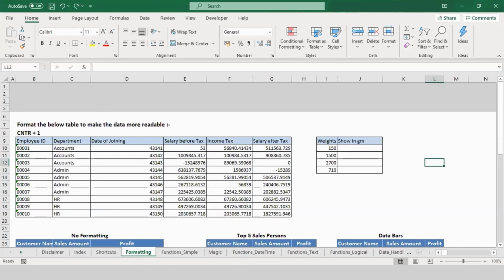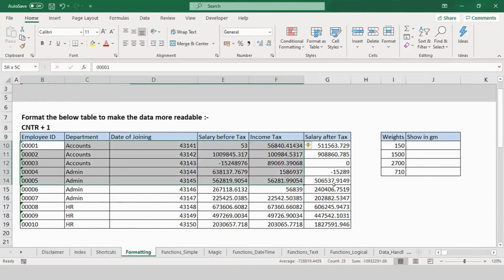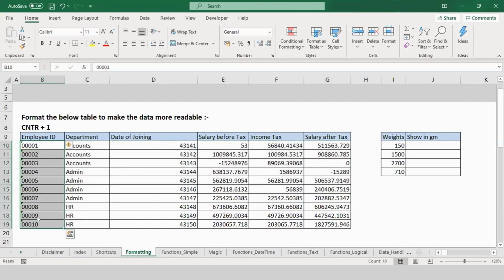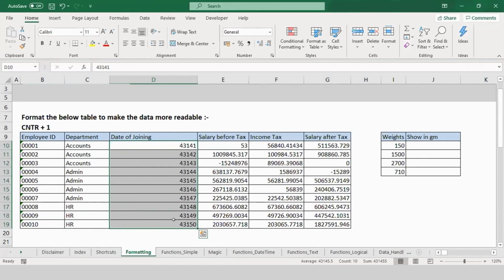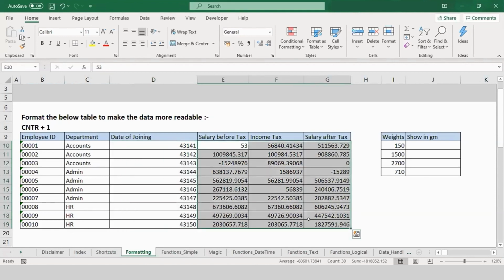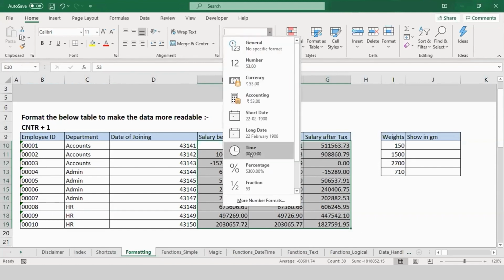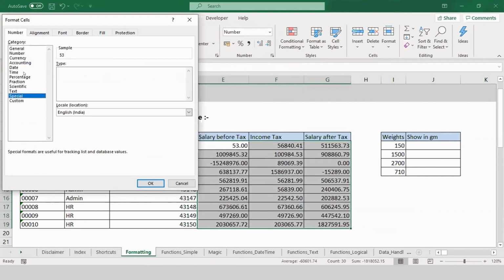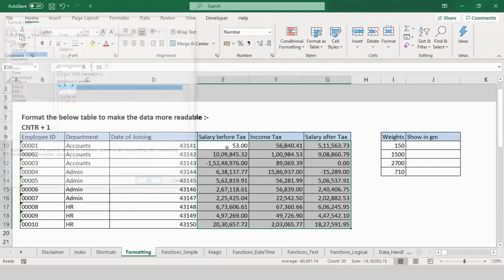How to do Conditional Formatting in Excel?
Let's start learning basics of formatting in excel.

Brainalyst is Focused to provide best courses at Affordable & Pocket Friendly prices for learners.
Brainalyst has a motto "Education for Everyone"